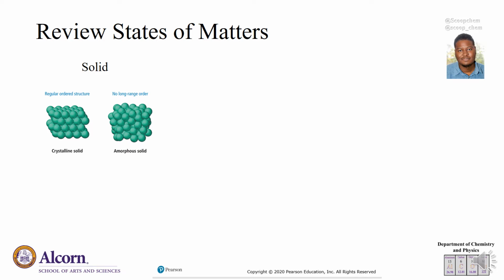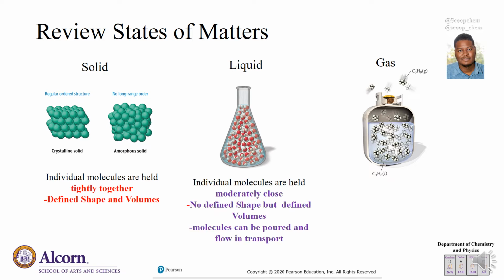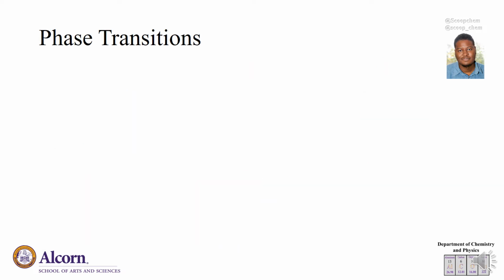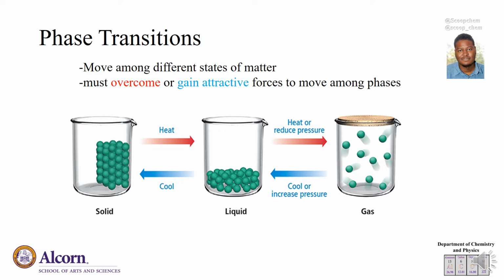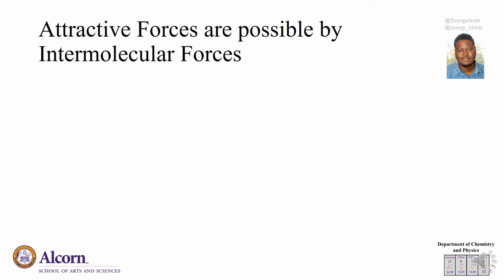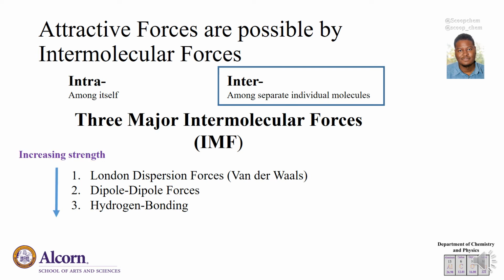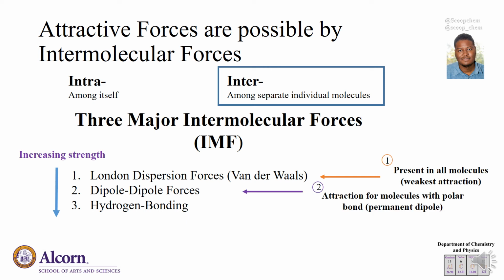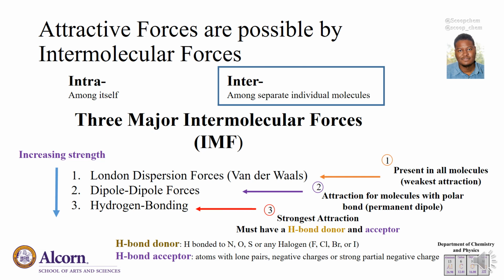Chapter 12 Pre recorded Lecture TEST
Test Pre-recorded lecture - CH 122 - General Chemistry II
Alcorn State University Spring 2020 T/Th Dr. Cooper